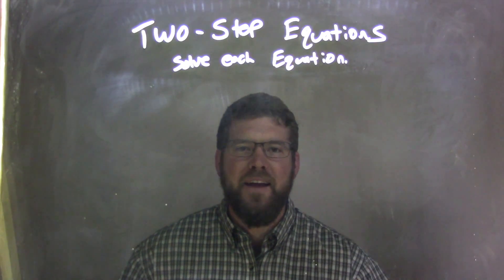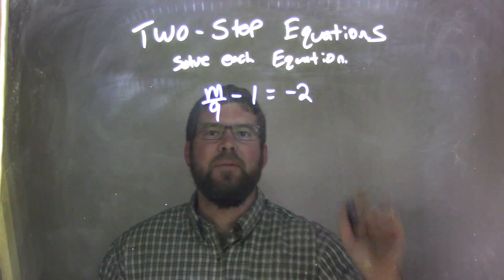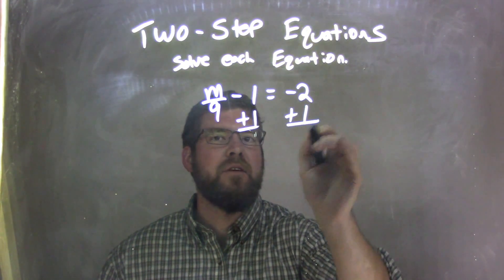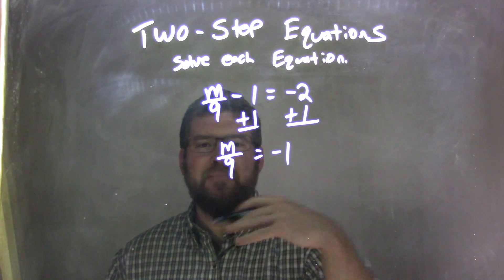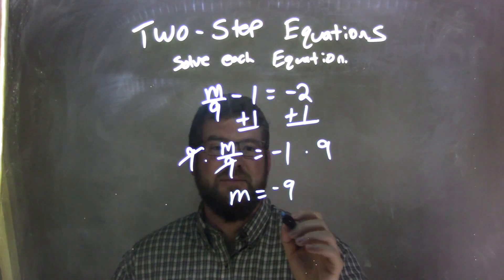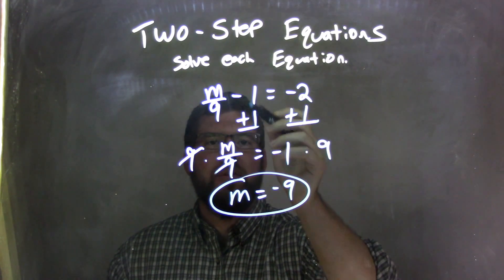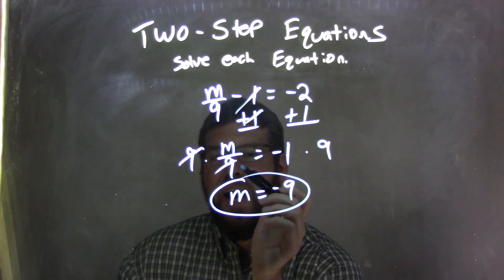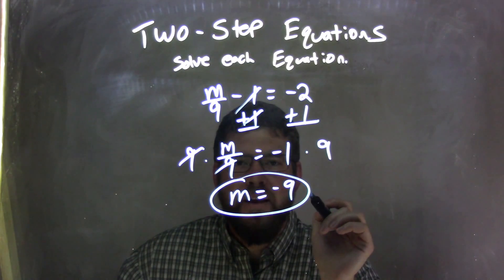Solve (m/9)-1=-2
In this math video lesson on Two-Step Equations is show how to solve (m/9)-1=-2. This video discusses how to solve an equation for a variable.